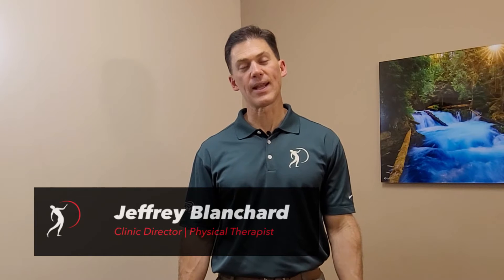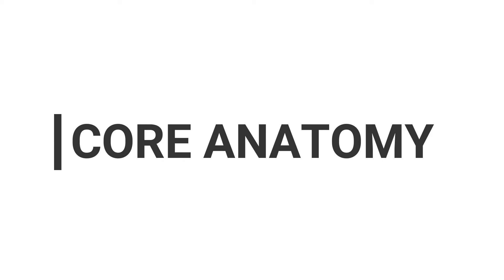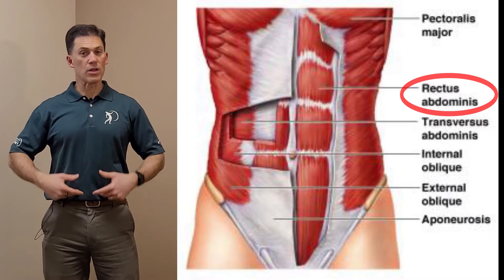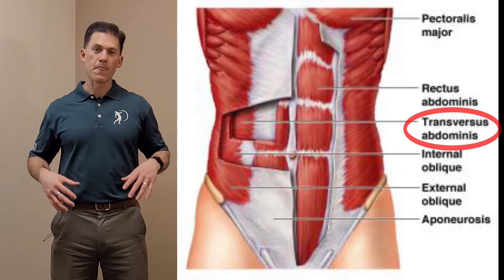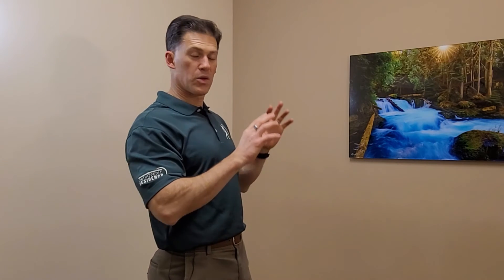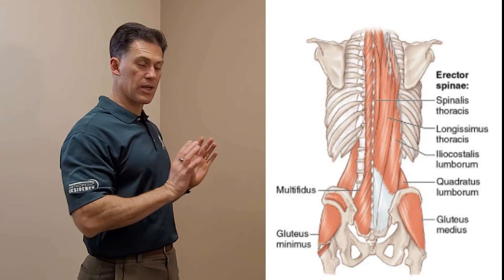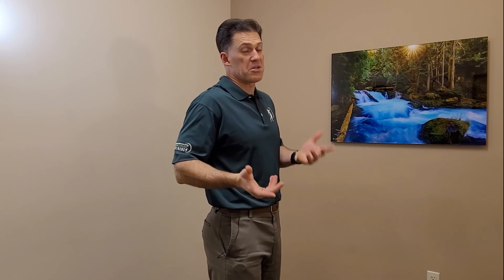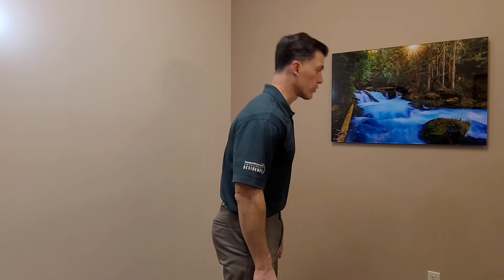The Core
Most insurances don't require a referral to see a physical therapist.

About Jeff: Jeff claims to be an Oregonian at heart through his father’s family, who began farming Yamhill County in the early 1900’s. Jeff moved every couple of years during his childhood and lived in the states of Indiana, Kentucky, California, North Carolina, Illinois, the Azores Islands and Connecticut. After graduation from Trumbull High School in Connecticut, Jeff pursued his undergraduate degree from Brigham Young University in Provo, Utah. He spent 2 years after his freshman year serving as a missionary in Madrid, Spain, which is where he learned fluency in the Spanish language. Shortly after his return, he met and married his wife, Janalyn. Jeff went on to earn his Master’s degree in Physical Therapy from Duke University in Durham, North Carolina.

Jeff brings valuable orthopedic and manual therapy experience to Therapeutic Associates. He is one of only a handful of Board Certified Orthopedic Specialists here in the Mid-Willamette Valley. As such, he is better equipped to address more complicated injuries and dysfunction. Jeff has been trained in spinal manipulation as well as various forms of myofascial release including Fascial Distortion and ASTYM™. Jeff’s eclectic manual therapy background and extensive exercise education as well as his ability to communicate and connect with his patients help his patients recover and regain their abilities quickly.

While Jeff is away from his clinic, he enjoys spending time with his wife and 3 sons. He can often be found with his boys hiking and backpacking the many scenic trails of the great Northwest.